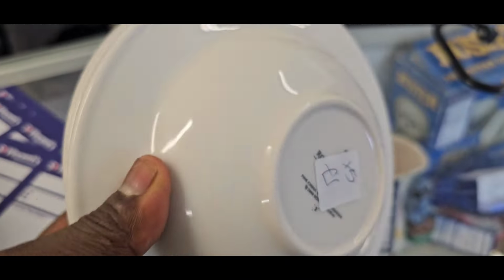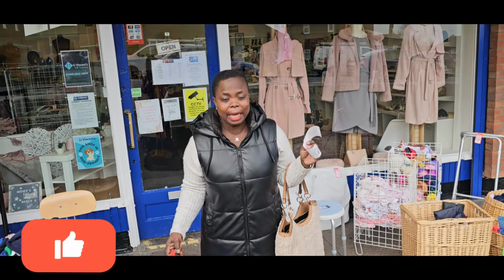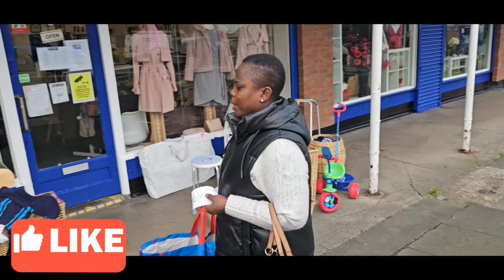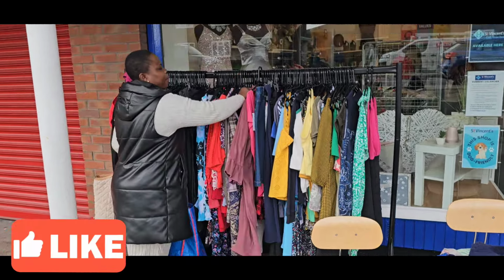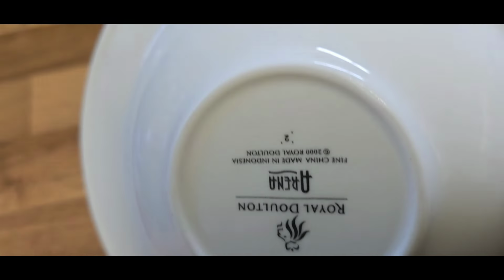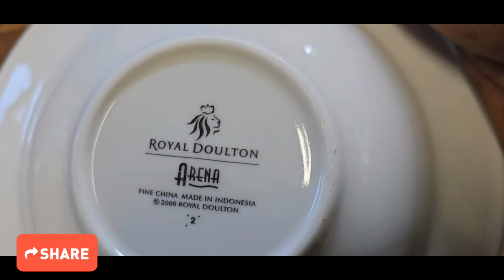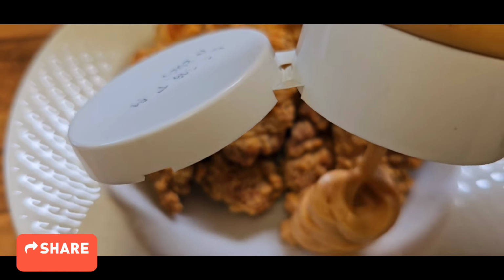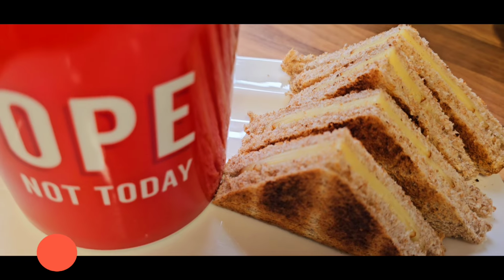Budget Chic: Unlocking Fashion Finds at Charity Shops"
Have ever hot got gold in the charity shop?